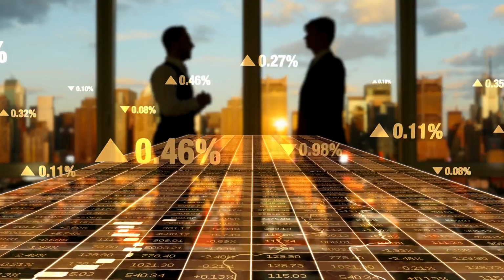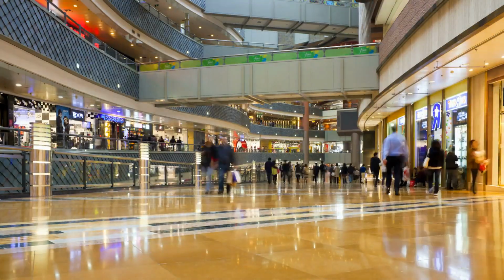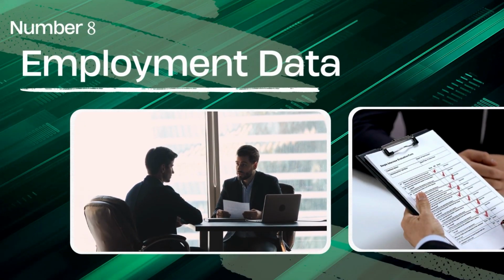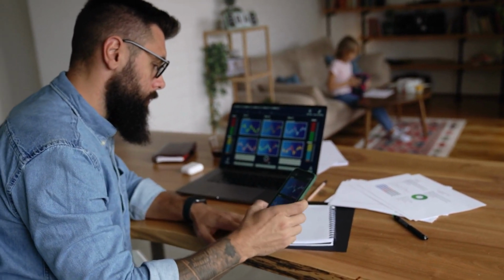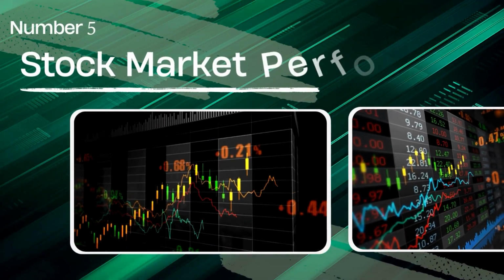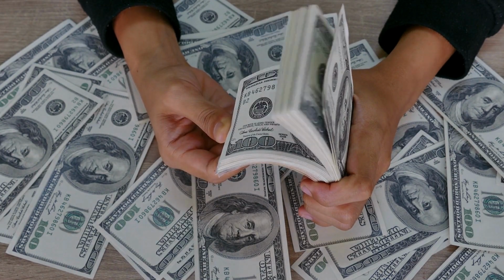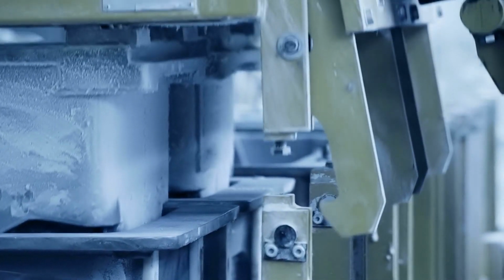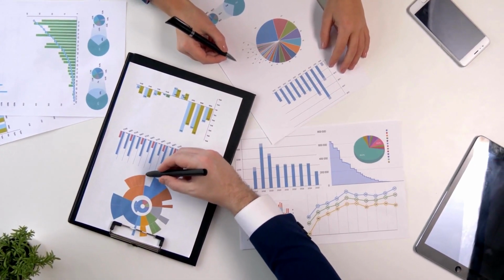Top 10 Economic Indicators Every Investor Must Know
In this eye-opening video, we reveal the essential financial indicators that every savvy investor must keep a close eye on. Whether you're a seasoned investor or just starting your journey, understanding these key indicators can make a world of difference in your investment decisions. Join us as we break down complex financial concepts into digestible insights and empower you with the knowledge needed to navigate the dynamic world of investing. From GDP to stock market trends and inflation rates, we've got you covered with the top 10 financial indicators that can help you stay ahead of the game. Tune in now and take charge of your financial future!